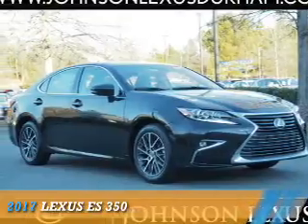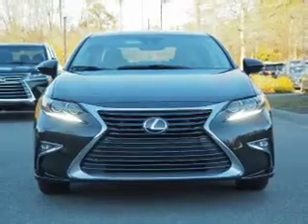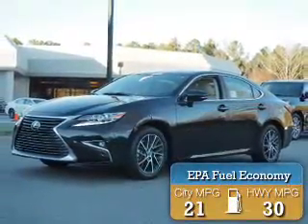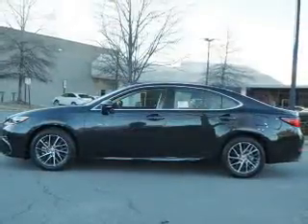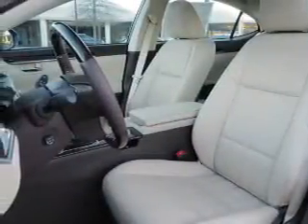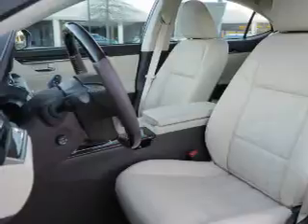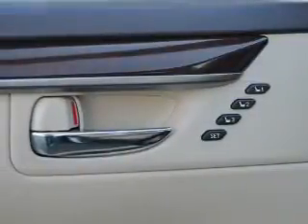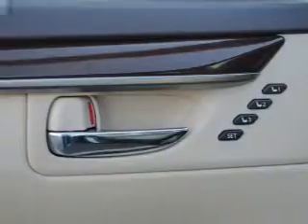2017 Lexus ES 350 for sale in Durham NC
2017 Lexus ES 350 for sale in Durham NC - Stock # D23076T
Year: 2017
Make: Lexus
Model: ES 350
Trim:
Engine: 3.5 liter 6 Cylindercylinder FWD
Transmission: 6-Speed Automatic
Color:
Mileage: 13
Address:
VIN:58ABK1GG3HU038147